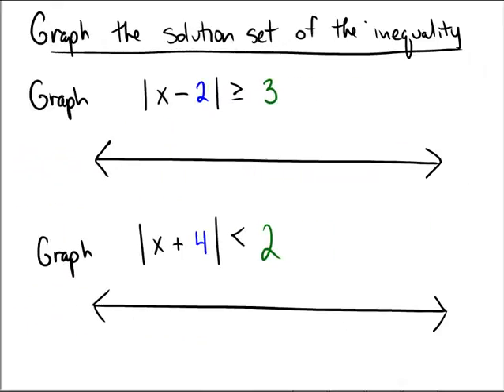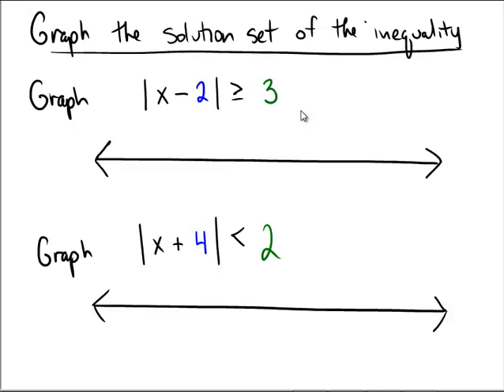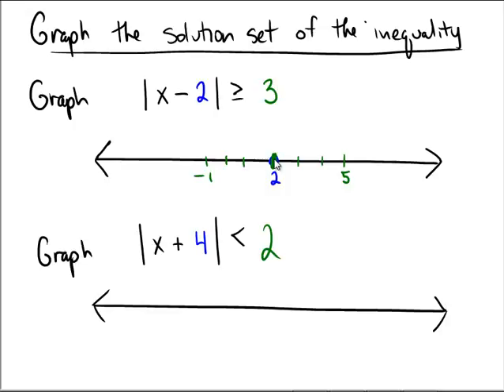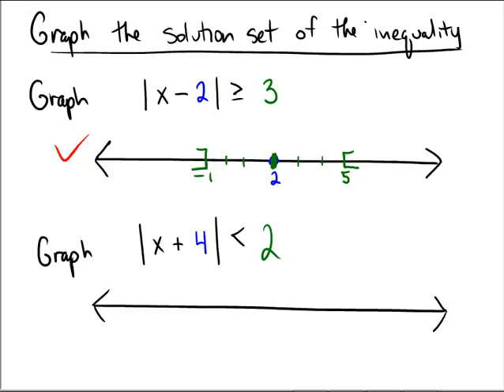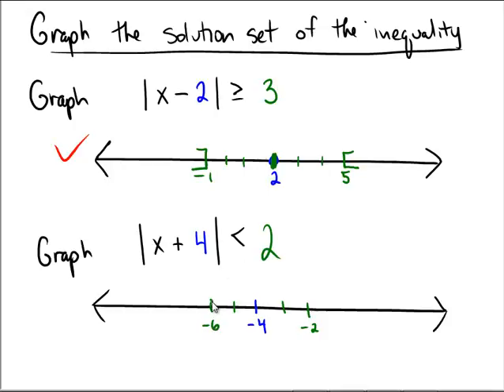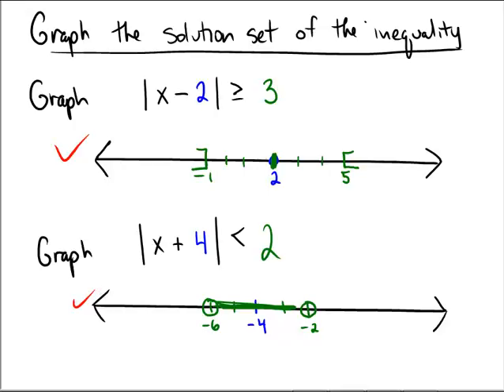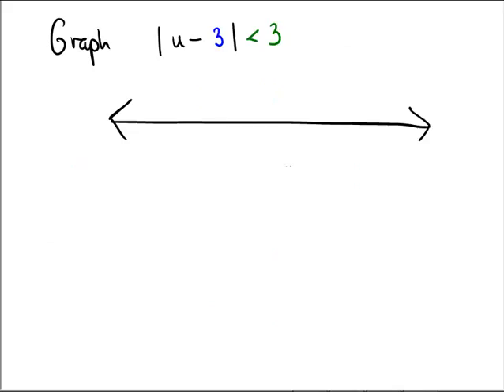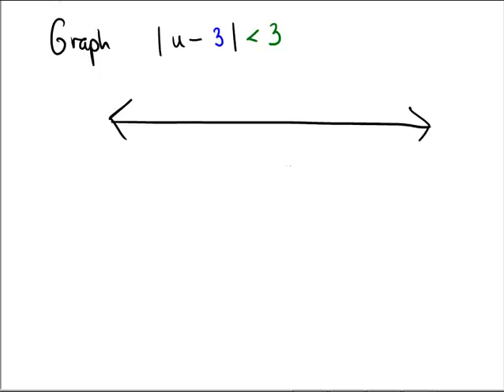Absolute value as distance on a number line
Solving an absolute value inequality: Basic